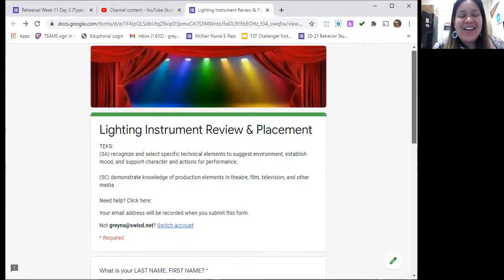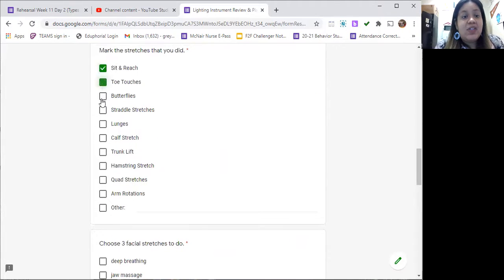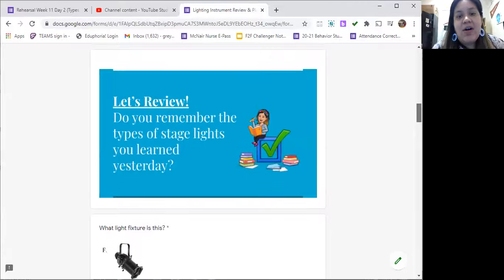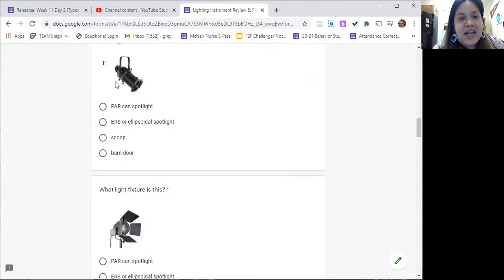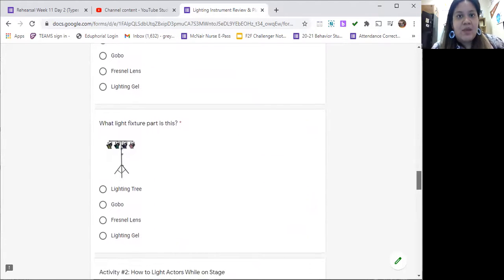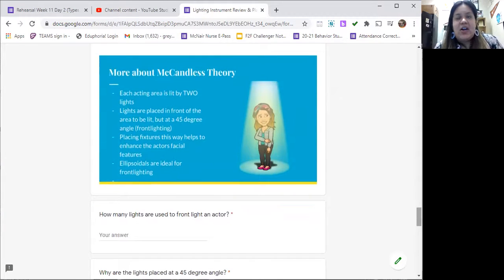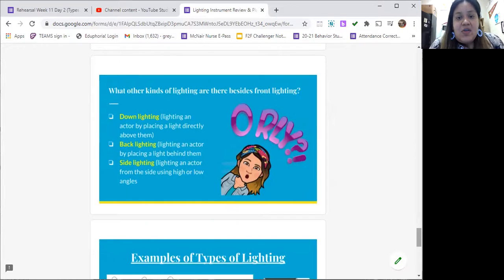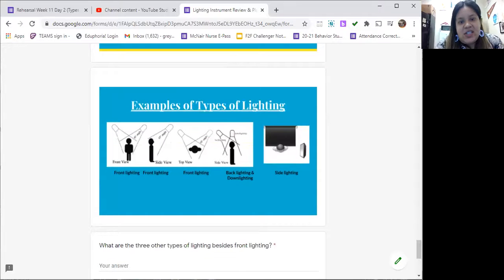Productions: Rehearsal Week 11 Day 3 (Lighting Placement)